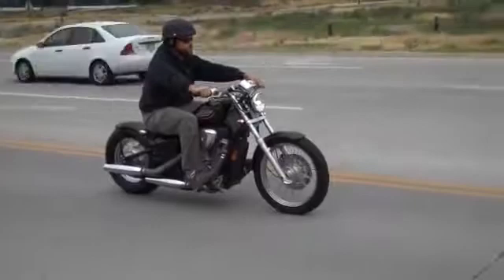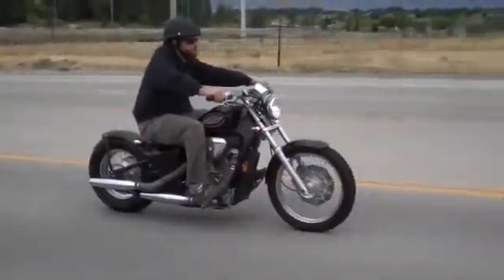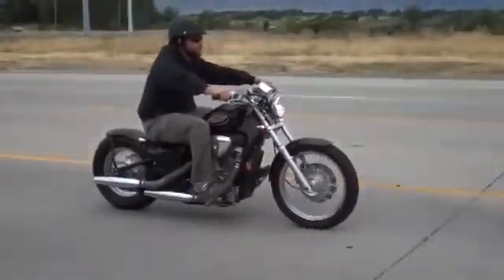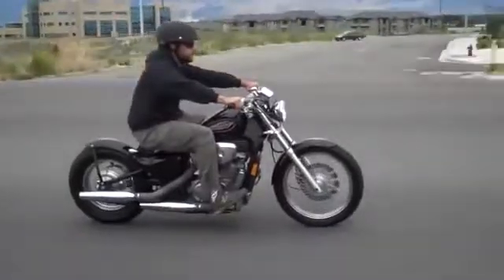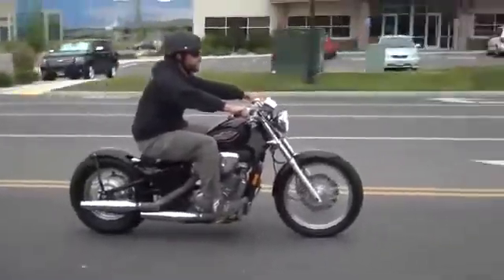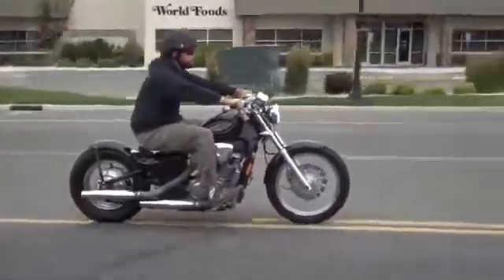Honda Shadow 600 VLX Shadow Bolt on Bobber Kit Ride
Craig Peters riding our Honda Shadow VLX 600 Bobber from Blue Collar Bobbers!

Craig Peters riding our Honda Shadow 600 Bobber from Blue Collar Bobbers! We wanted to give you guys an idea of what just the bare minimum would look .

This is one of our latest bobbers at Blue Collar Bobbers. It's build with an entirely bolt on bobber kit. No welding, no cutting, just a simple set of wrenches and you .

We decided to take out some of our favorite bobbers so you can see how they ride! Featuring Our: Suzuki Savage S40: Kawasaki Vulcan .